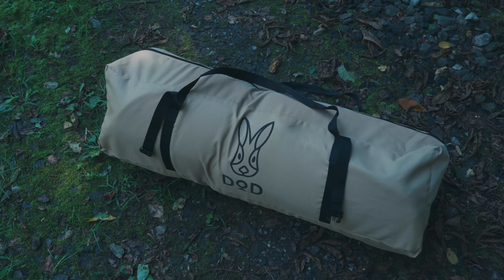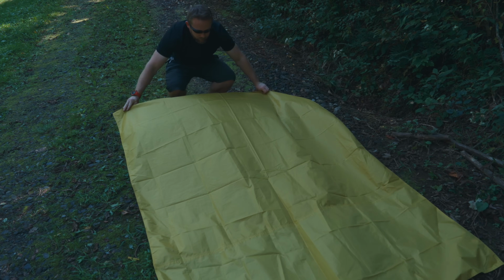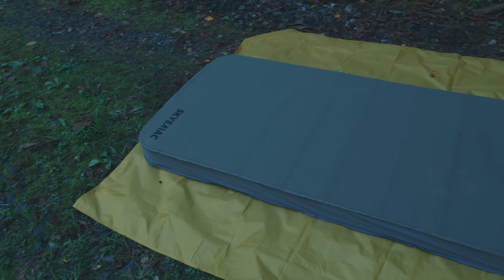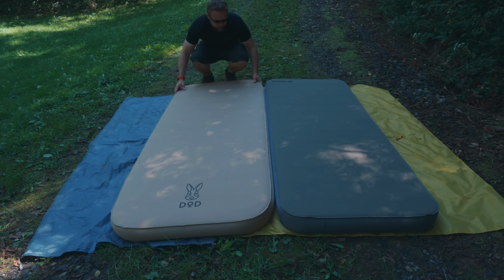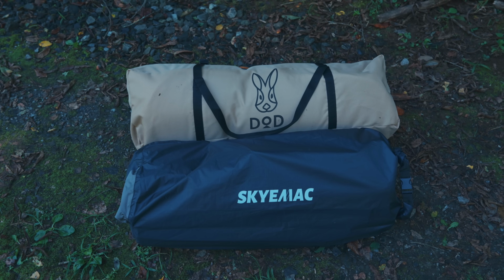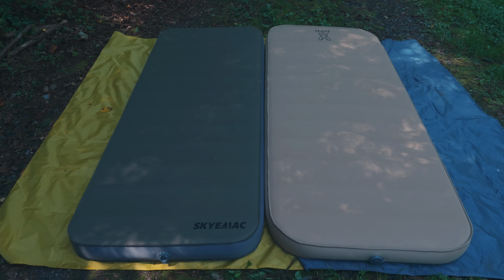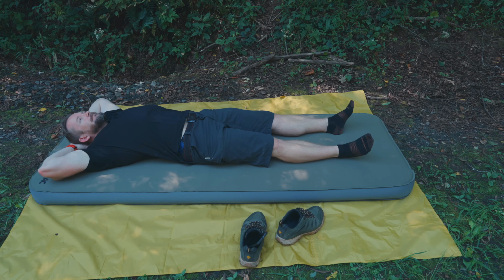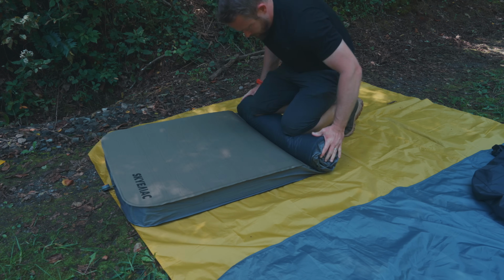How Can They Do It? Skyemac Sleeping Pad Review - DOD Outdoors Alternative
Roughly a year ago I reviewed a mattress from a company called DOD Outdoors, it was a memory foam like pad that I liked a lot but the price was VERY high.

Fast forwarding to today, I have come across a pad that is very similar - one that is impressively inexpensive and also comfortable.

The DOD Outdoors pad was the Soto Small size and the product that I am reviewing today is the Skyemac Sleeping Pad.

The DOD pad at the time I reviewed it was $300, currently on sale for $280 on Amazon - the Skyemac Pad at the time of filming is only $75 with the $15 off coupon that is on amazon.

This Mattress for the money is crazy good!

- True Classic Tees :
- Darn Tough Socks
Skyemac Sleeping Pad Information :

Sizes : Single User and Double User

Colors : Green top with Grey Bottom

Dimensions Stored :

Dimensions : 79” x 28” x 4”

Weight : 7lbs

Soto - 3 Sizes :

The small version that I have Measurements Stored : 36” x 9” x 9”
Measurement Pad : 4” thick x 82” long x 31” wide

R-Value : 8.3

Weight : 10.1lbs

Cost : $299

Summary :

Just as I have done with the DOD pad, I’ve really grown to love this Mattress.  It’s on par with the DOD pad as far as comfort goes; it’s very comfortable and that applies to the double version as well.  I have that pad as well which I use at my son’s apartment, my wife and I sleep on it and we both agree, we both are very, very comfortable.

If you’re looking for a versatile mattress, I would recommend taking a look at this…..the price is mind blowing and for money, it’s very comfortable as well as adaptable.
Comparing :

The Skyemac pad is slightly shorter, slightly less wide, has the same thickness.

The Skyemac pad is a lot lighter in terms of weight and significantly less expensive.

or